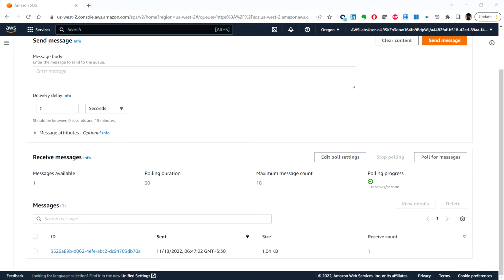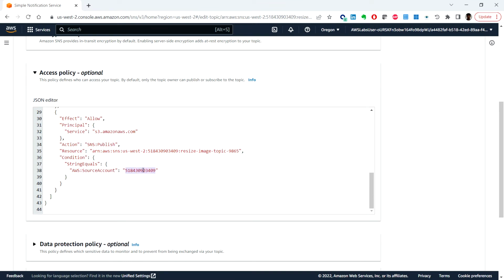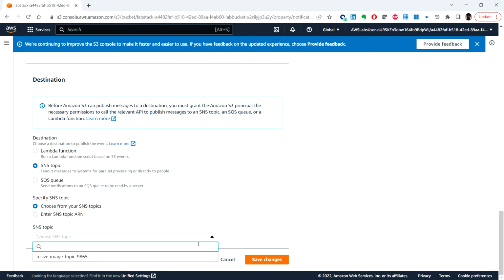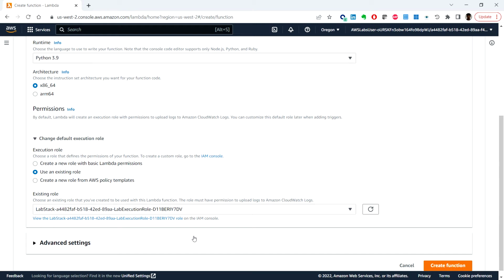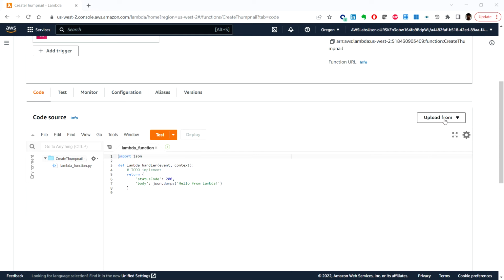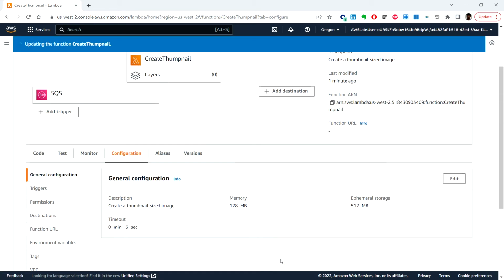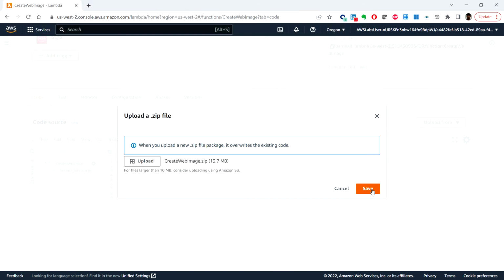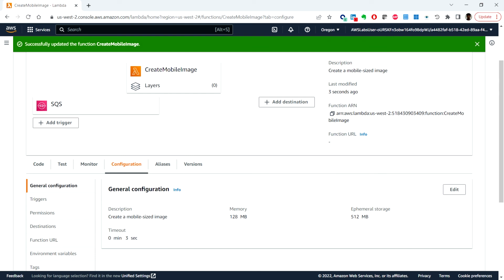AWS Hands-On Lab 5.3& 5.4: Create Amazon S3 Event Notification| Configure Three AWS Lambda Functions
Objectives:
📌 Task 3: How to Create an Amazon S3 Event Notification
        📌  Task 3.1: Configure the Amazon SNS access policy to allow the Amazon S3 bucket to publish to a topic
           📌 Task 3.2: Create a single S3 Event Notification on uploads into the ingest S3 bucket
📌 Task 4: How to Create and configure three AWS Lambda functions
         📌 Task 4.1: Create a Lambda function to generate a thumbnailIn
        📌   Task 4.2: Configure the Lambda function to add an SQS trigger and upload the python deployment packageAWS
     📌   Task 4.3: Create and configure two more Lambda functionsRepeat